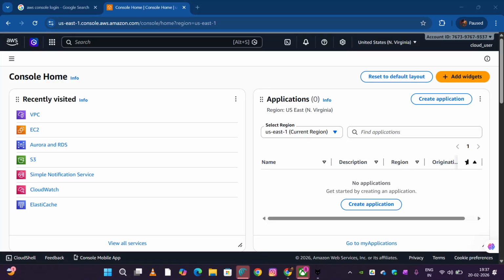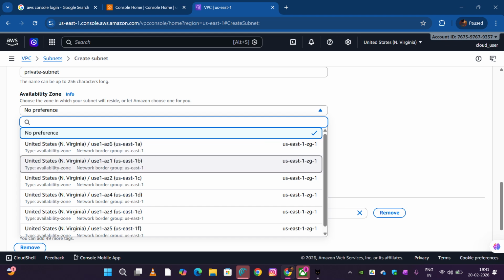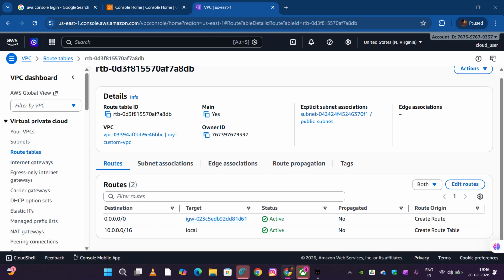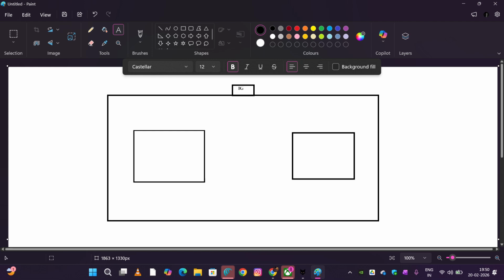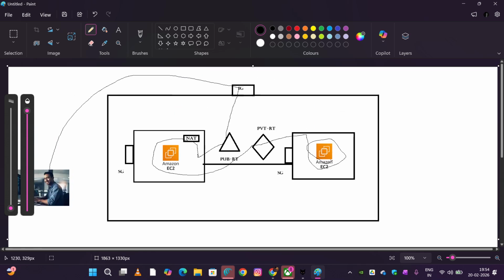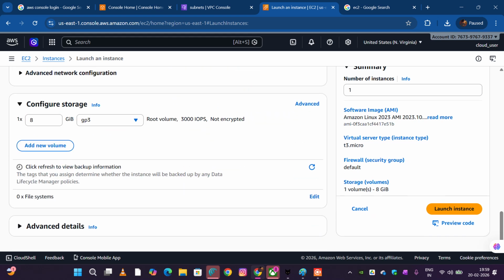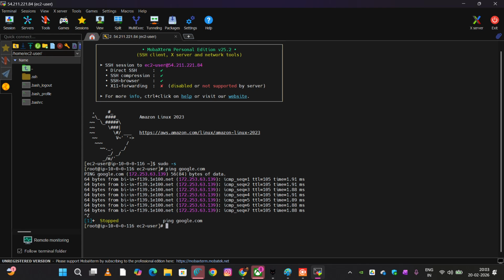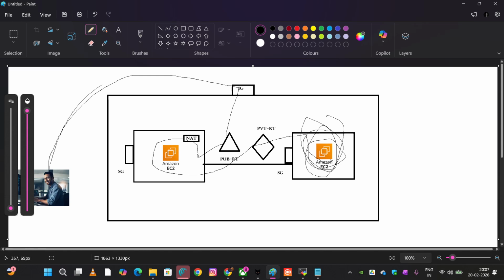HOW TO SETUP VPC in AWS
HOW TO CREATE VPC
HOW TO SETUP VPC
HOW TO CREATE NAT
HOW TO CREATE INTERNET GATEWAY
HOW TO CREATE PUBLIC SUBNET
HOW TO CREATE PRIVATE SUBNET